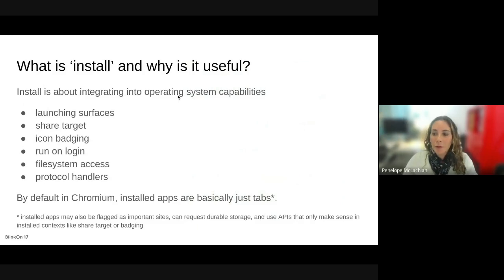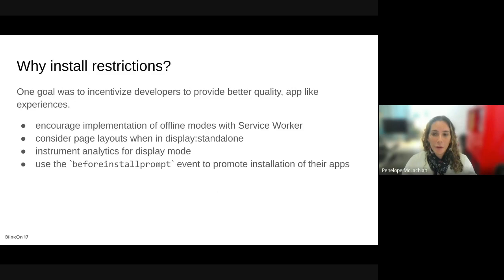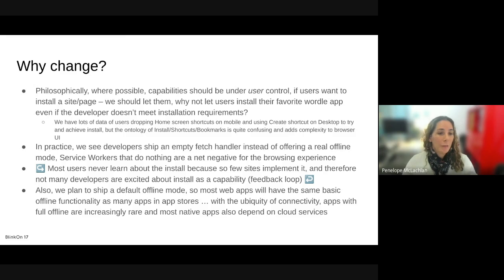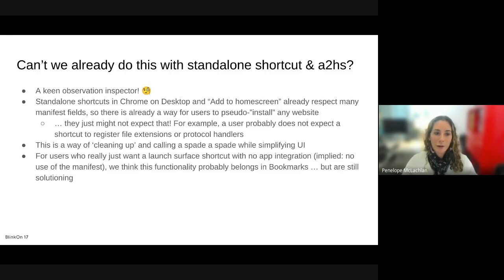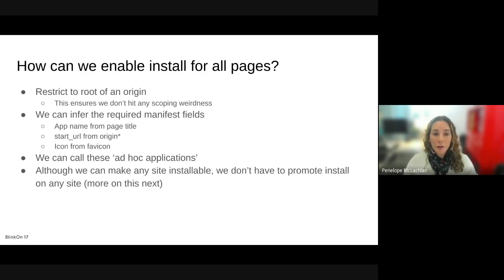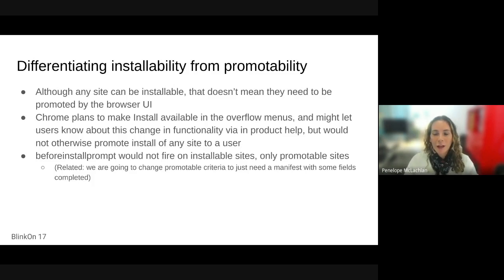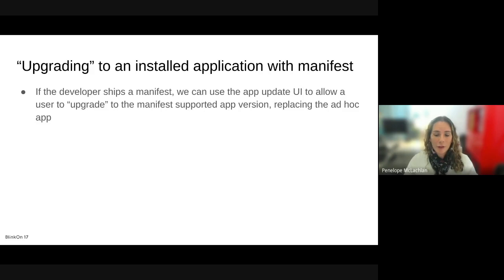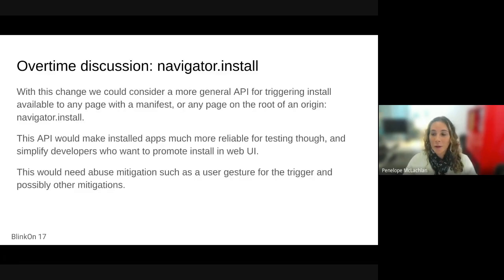Installing Any Page as an App [BlinkOn 17]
Installing Any Page as an App